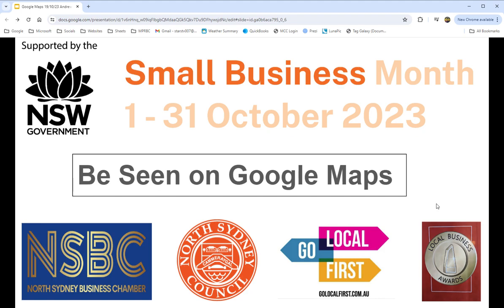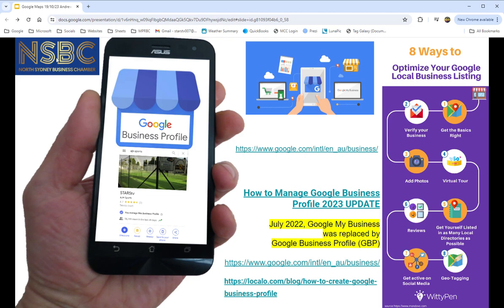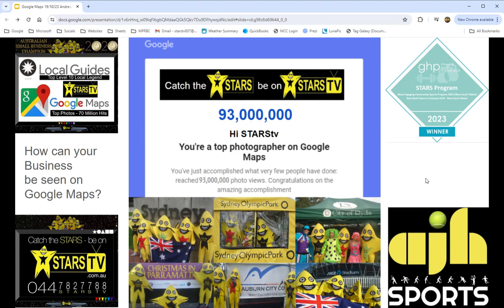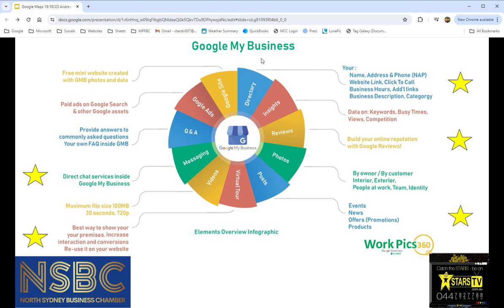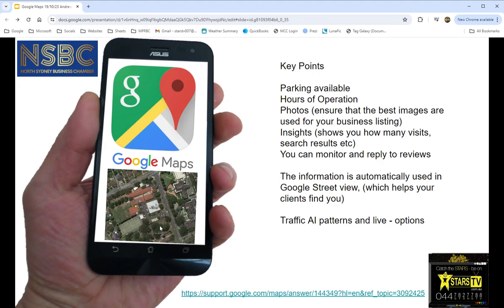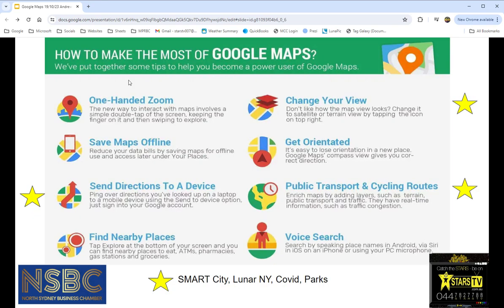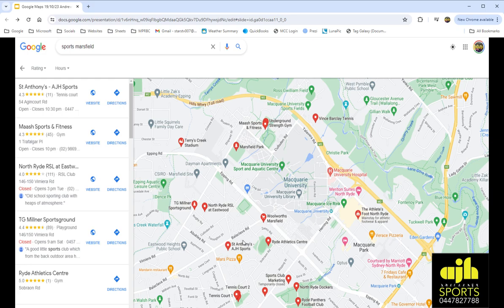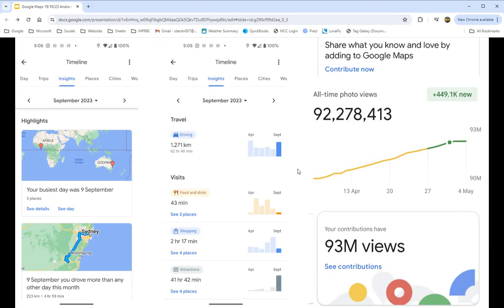Be seen on Google maps - NSBC Catch the STARS be on STARStv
Be seen on Google Maps - NSBC
North Sydney Business Chamber
Catch the STARS be on STARStv.com.au
Instagram.com/STARStv